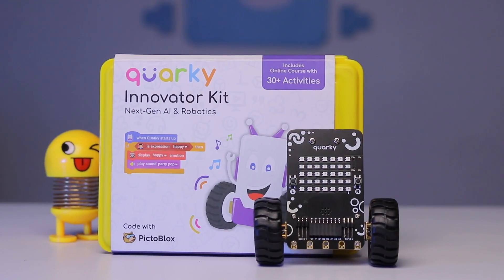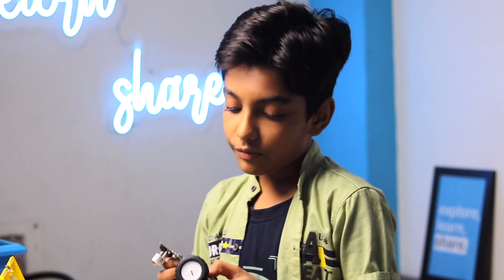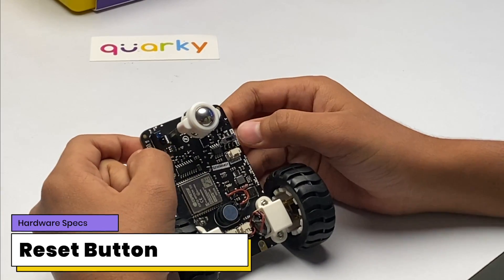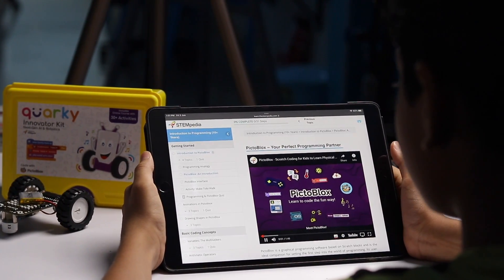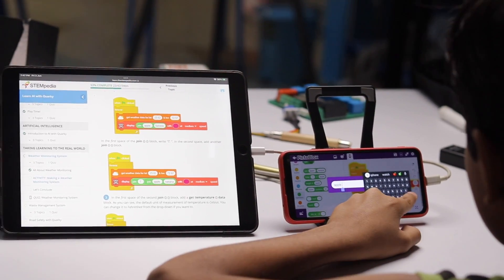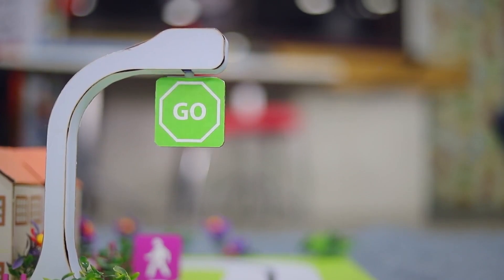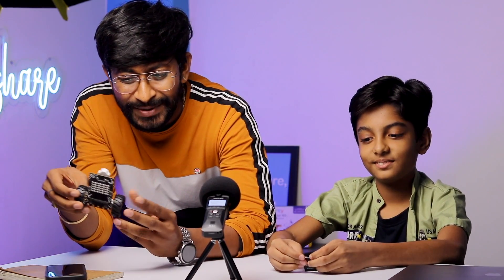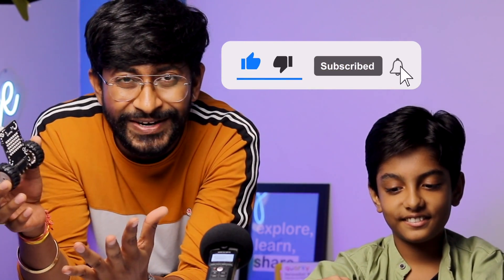Students can easily Learn AI & Coding using this | Quarky Innovator kit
The BEST AI learning companion for kids to explore the world of Artificial Intelligence & robotics in an interactive and playful way!

👨🏻‍💻 Important Links 👨🏻‍💻

Quarky Innovator Kit (Amazon)

⏱ Time Stamps ⏱